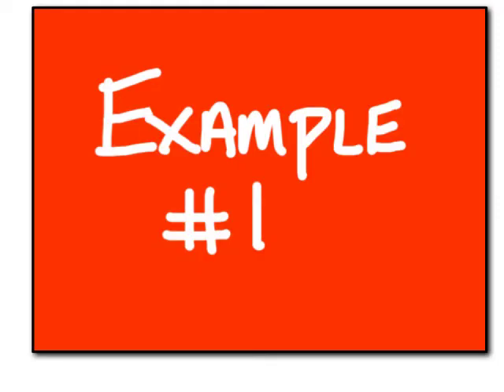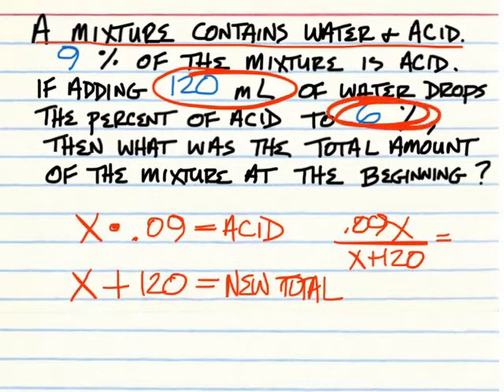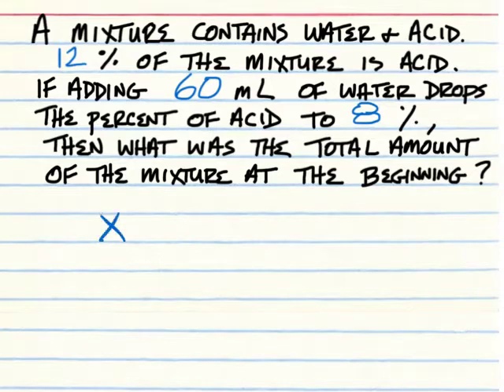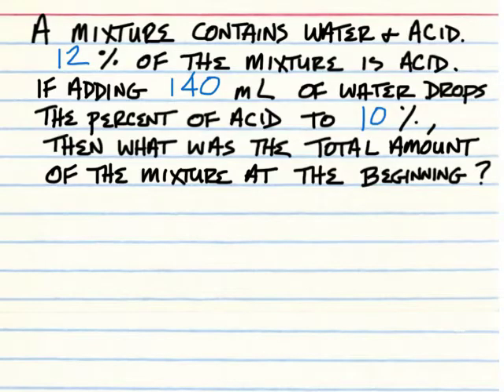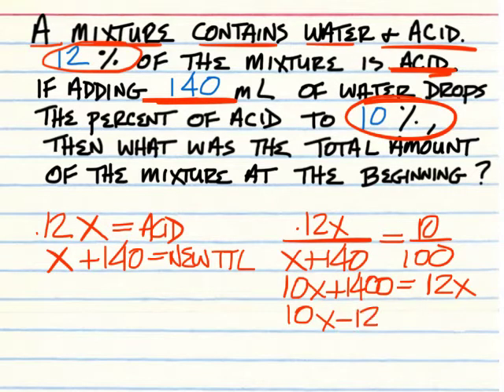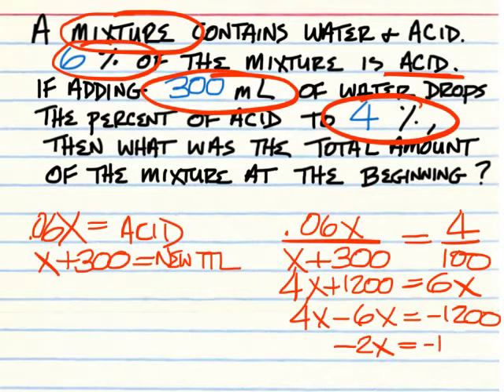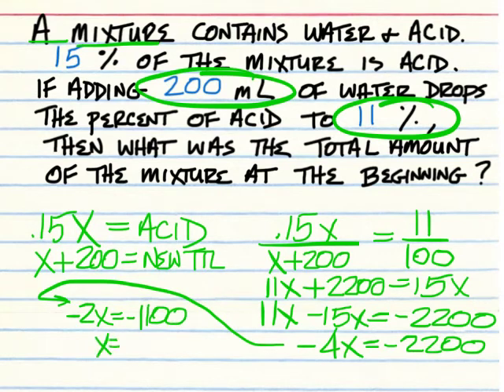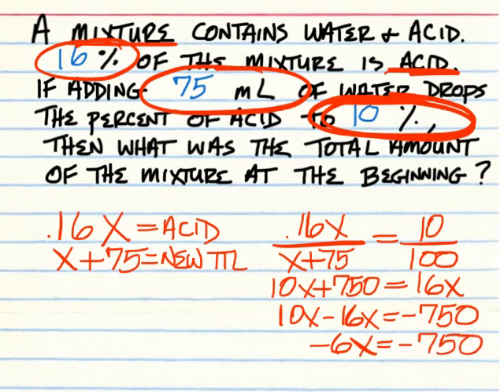11-29-12 1st Period Algebra 1 (Green High School)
Solving mixture problems.